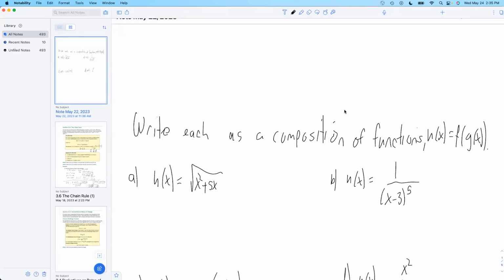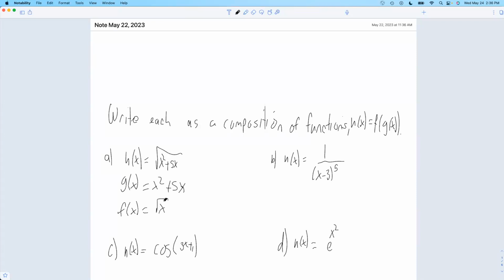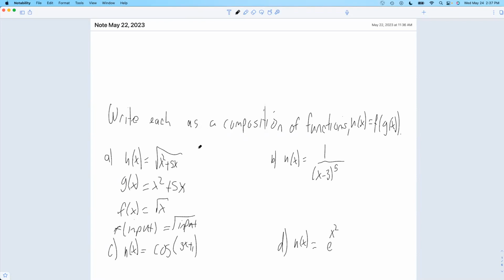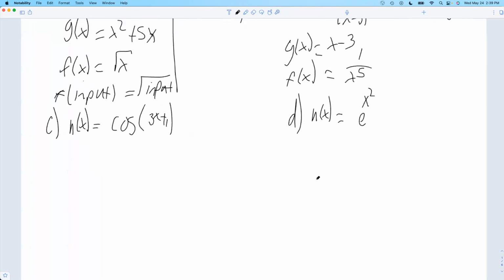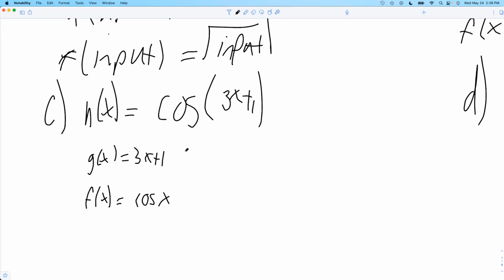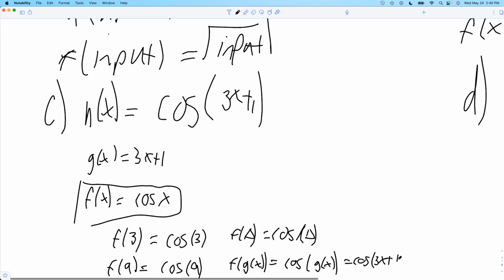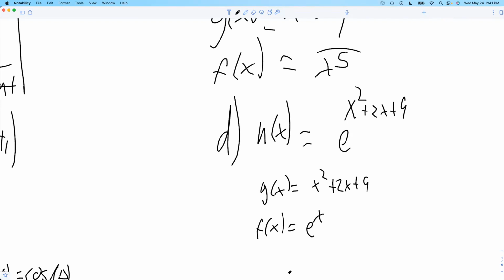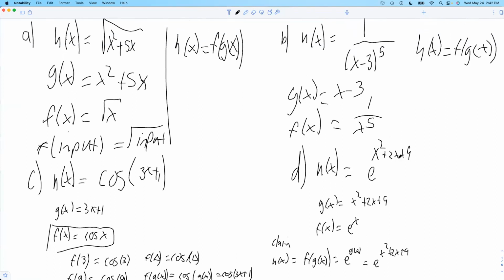Decomposing Compositions of Functions Examples